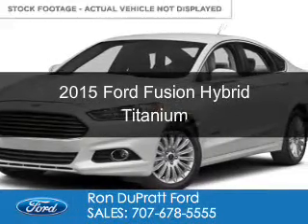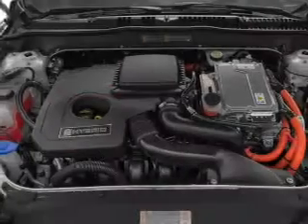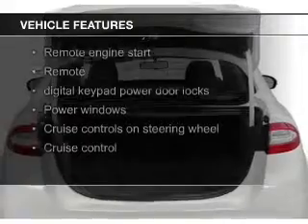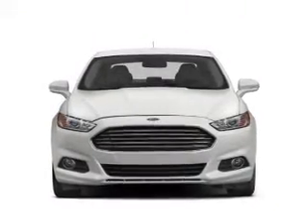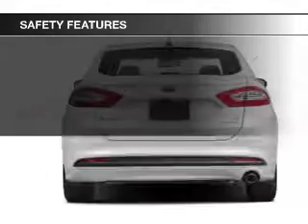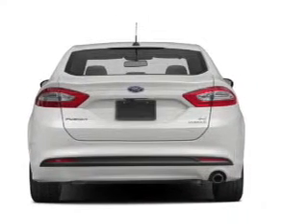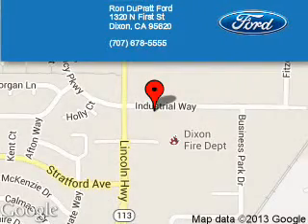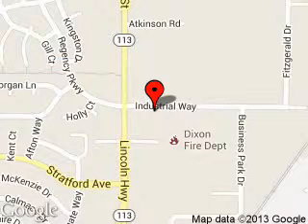2015 Ford Fusion Hybrid - Dixon CA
Phone:
Year: 2015
Make: Ford
Model: Fusion Hybrid
Trim: Titanium
Engine: 2.0 liter inline 4 cylinder 16 valve
Transmission: Automatic CVT
Color: Magnetic Metallic
Mileage: 5
Address:
1320 North 1st Street